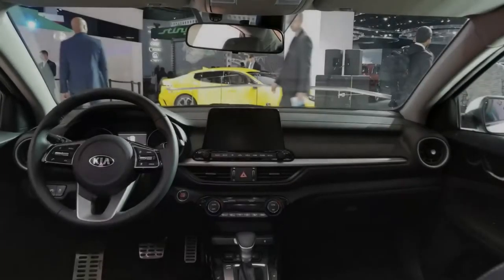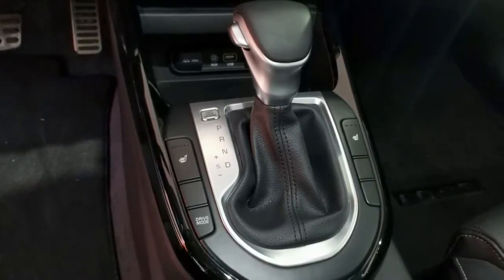Nice, 2019 KIA Forte Get Much UPDATE, arrive in US this year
The 2019 Kia Forte desperately needed some help; its dated interior looked a decade old and its exterior was more uninspiring than a loaf of wheat bread. That’s all changed for 2018 though. The same design language used on the hot Kia Stinger sports sedan finds its way onto this compact sedan. Likewise, the interior seems major improvements thanks to a new 8.0-inch infotainment system with Apple CarPlay and Android Auto, along with wireless phone charging, and an optional 320-watt Harman Kardon sound system.

Kia updated the Forte’s active and passive safety systems, too. The car includes blind-spot collision warning, lane keeping assist, an optional forward collision-avoidance assist, and smart cruise control.

Backsound Free Royalty lisence...